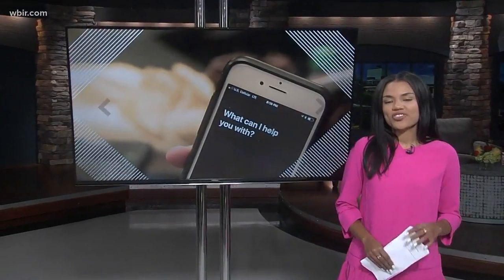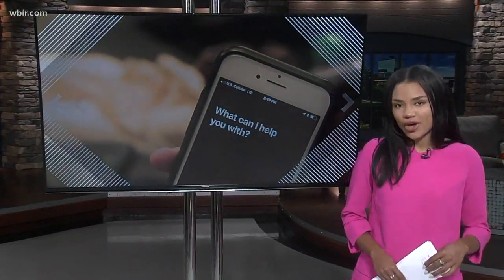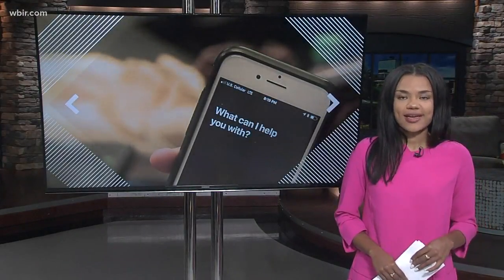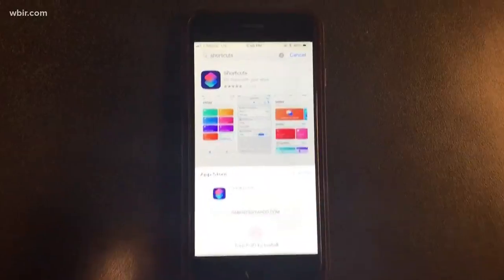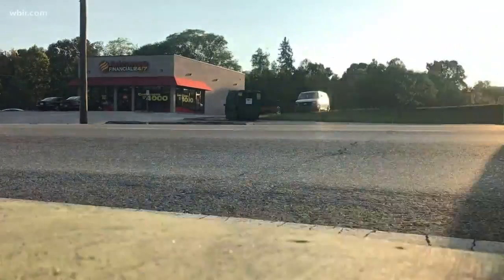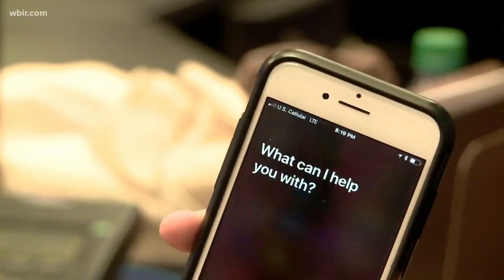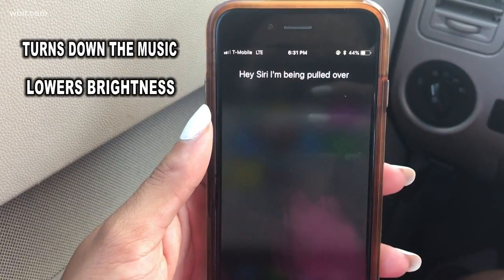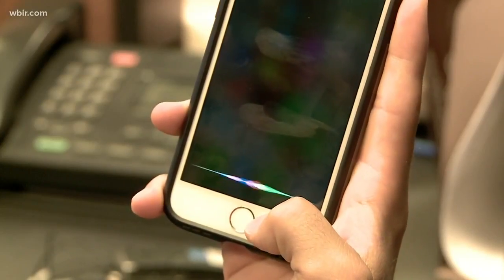App lets Siri record police traffic stops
"Hey Siri, I'm getting pulled over": That's all you have to say for your phone to start recording.